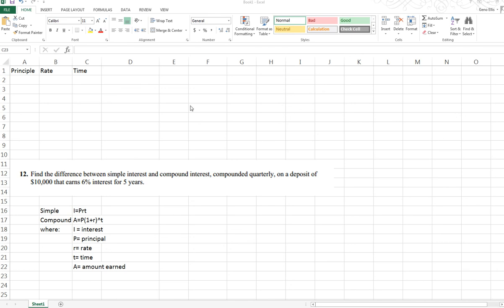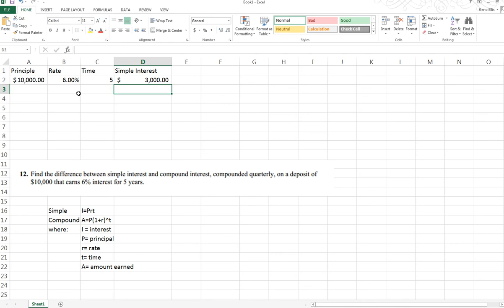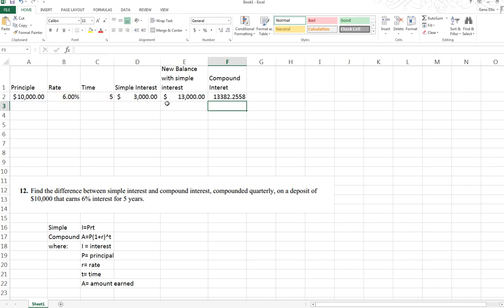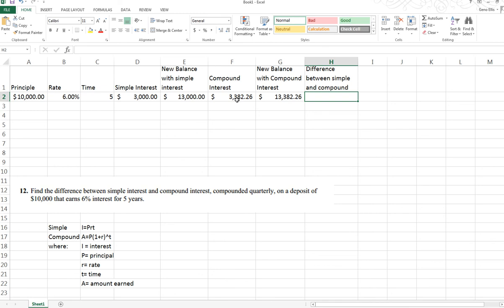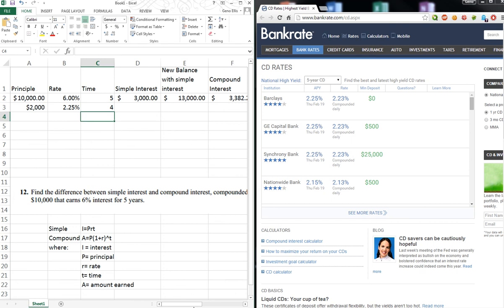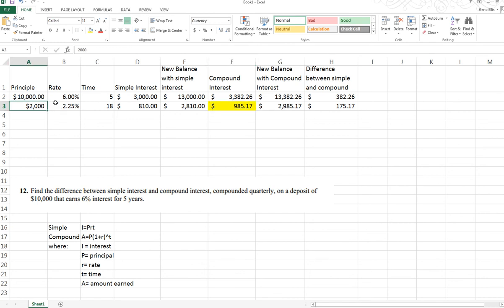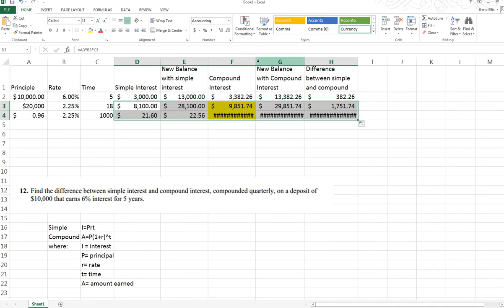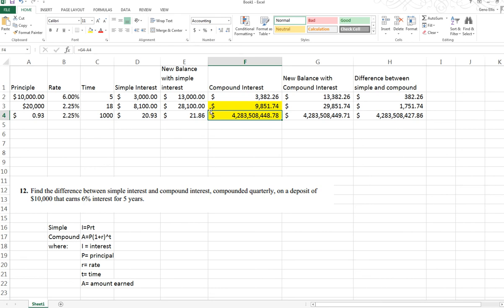Simple vs Compound Interest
Making money and doing math
Lets all pretend that A1 says Principal and not Principle so you can keep believing that I know English.